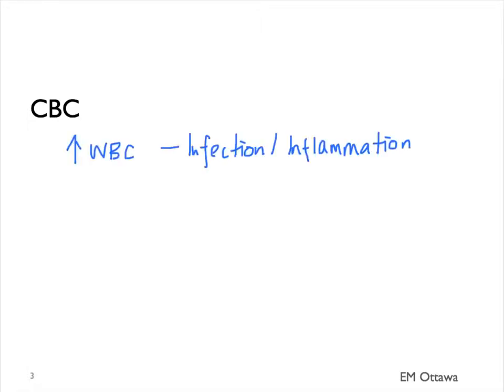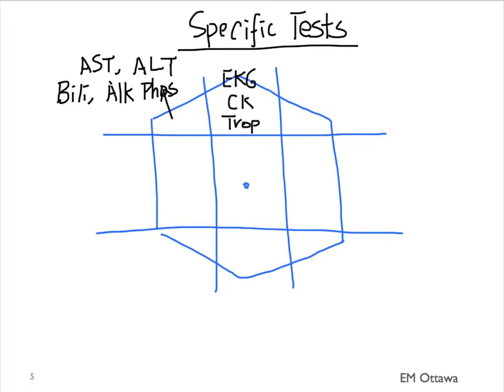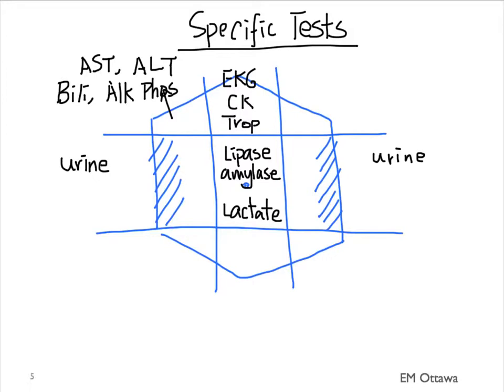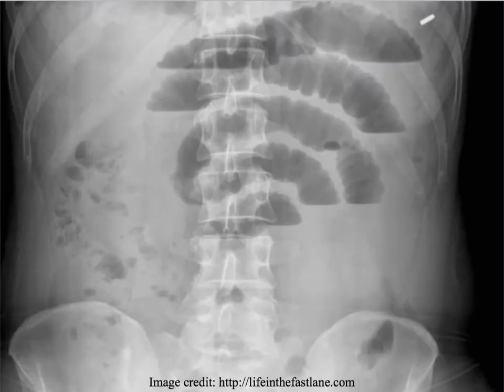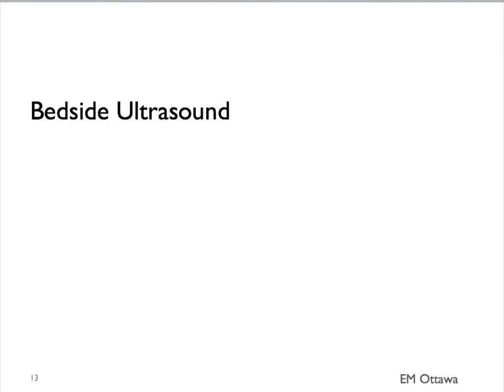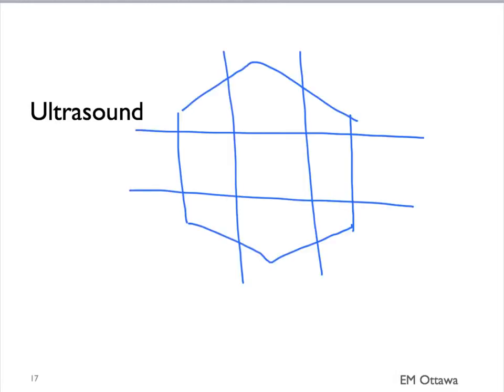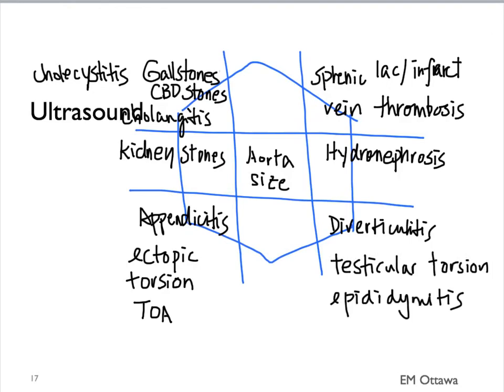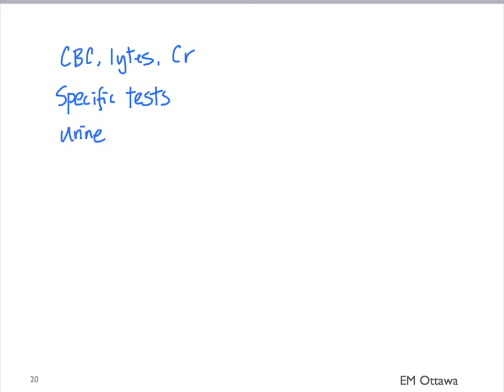Approach to Abdo pain - Part 3